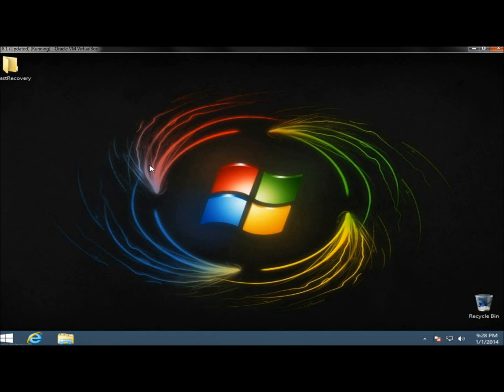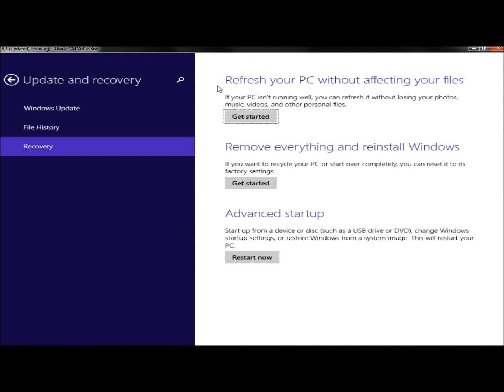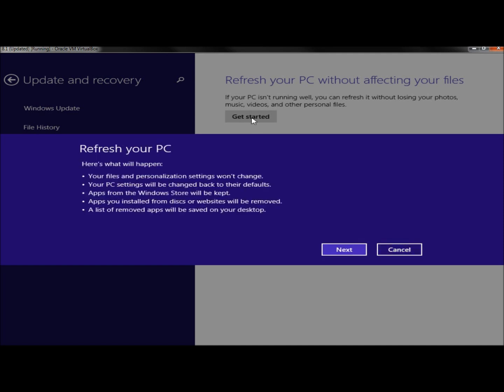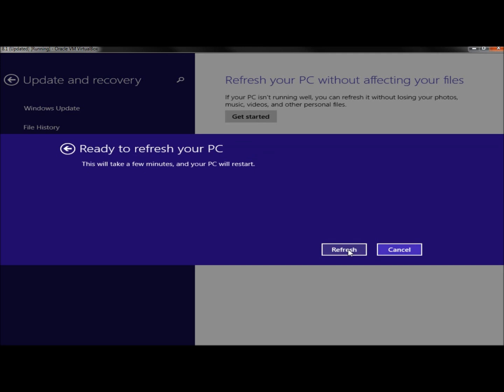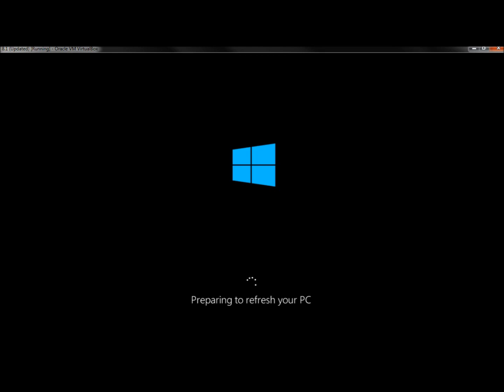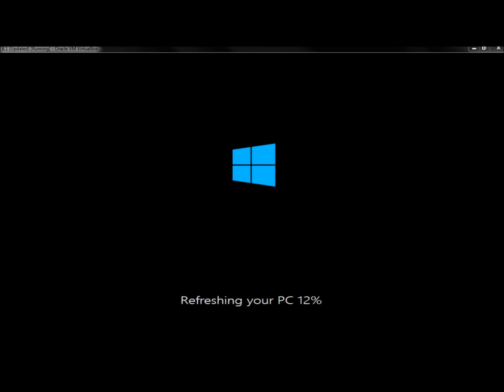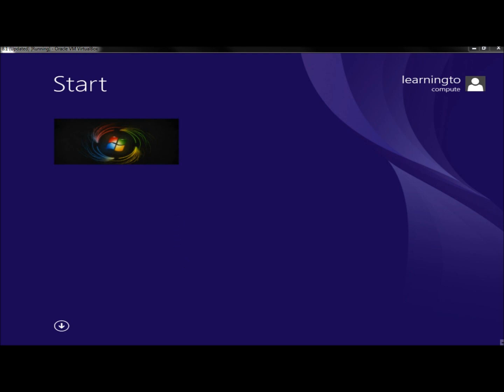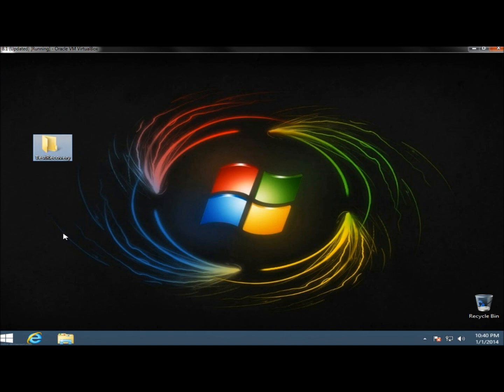Windows 8.1: Refresh Without Data Loss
In this video I show you how to refresh your Windows 8 computer WITHOUT LOSING YOUR DATA. This is useful if you wanted to run a fresh install but wanted to preserve your data and settings. In the video I say I'm running in VmWare, it's actually Virtualbox. In this video I show you how to refresh your Windows 8 computer WITHOUT LOSING YOUR DATA. This is useful if you wanted to run a fresh install but wanted to preserve your data and settings. In the video I say I'm running in VmWare, it's actually Virtualbox. PROBLEMS: If it asks for discs or says files are missing restart search for Advanced Options from the Charms Bar. Select Advanced options follow the prompts and restart the computer. When the  computer restarts select Advanced options and select Restore my PC (I'm not sure exactly what it says) and follow the prompts from there. If you cannot get to Advanced Options from the search menu restart the computer, as the computer is restarting press F8 and go from there.